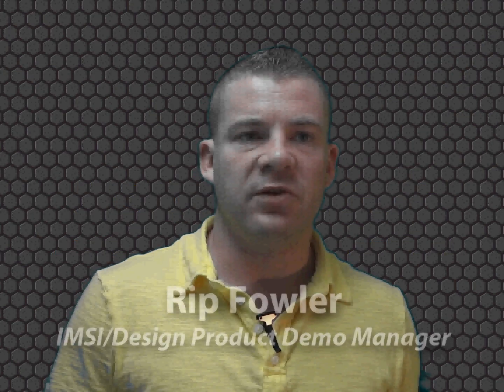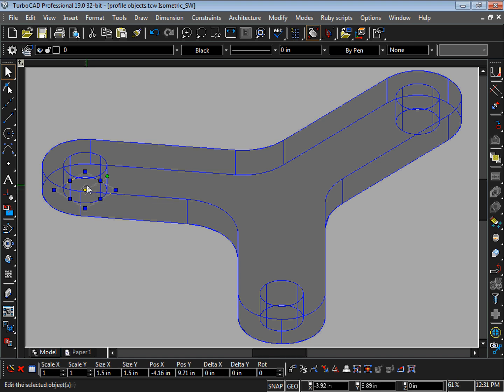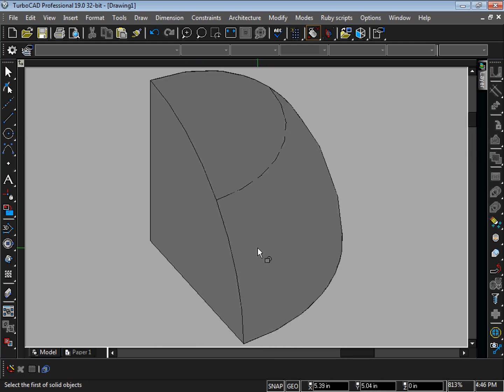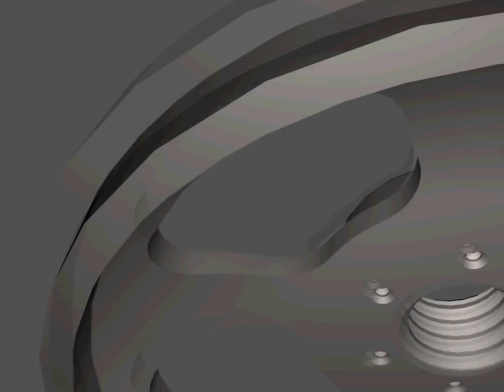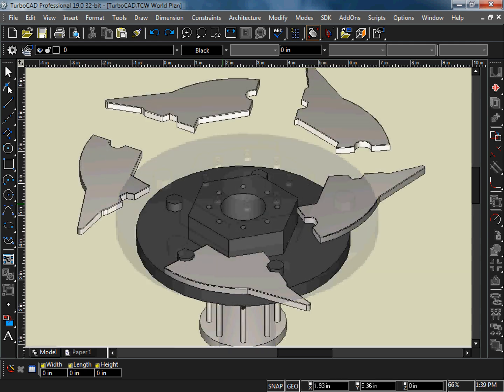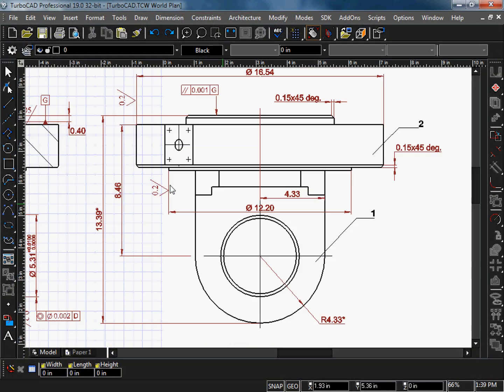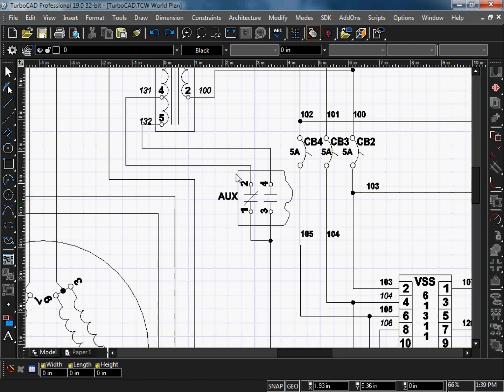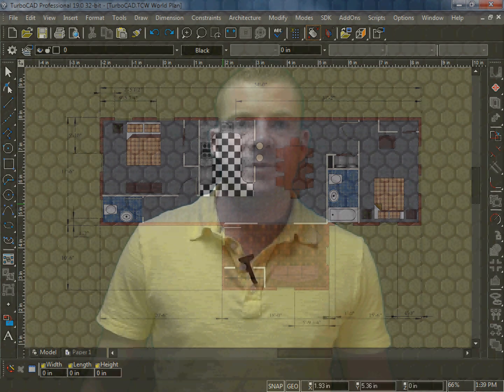Conceptual Design and Mechanical Drawing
TurboCAD employs a large selection of 2-dimensional drafting tools, and 3-dimensional modeling tools, so no matter the situation, you've got the right tool for the job. Use in conjunction with snaps, modification tools, and drawing aids to quickly layout your ideas in TurboCAD.